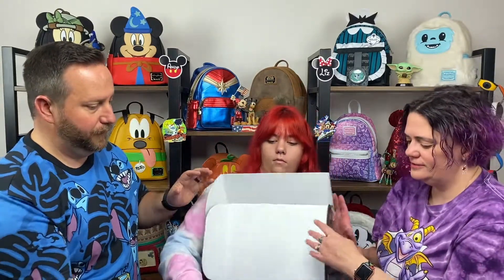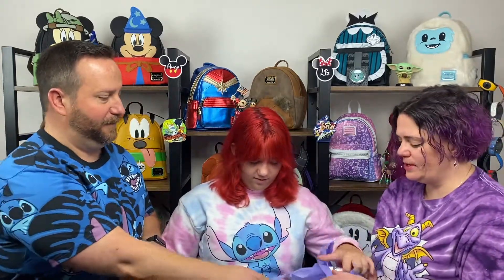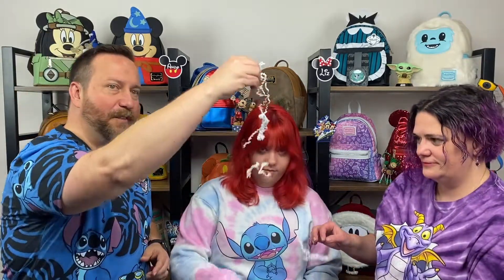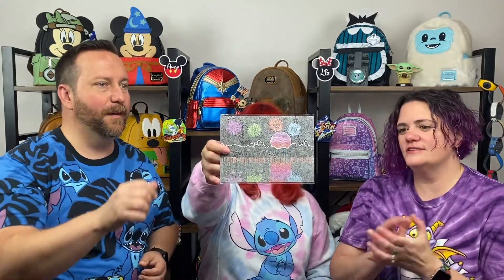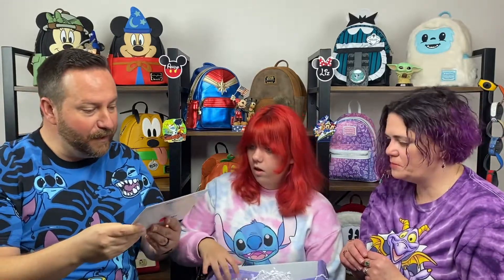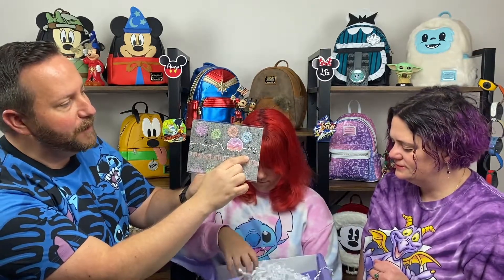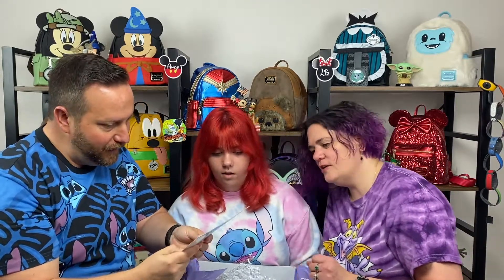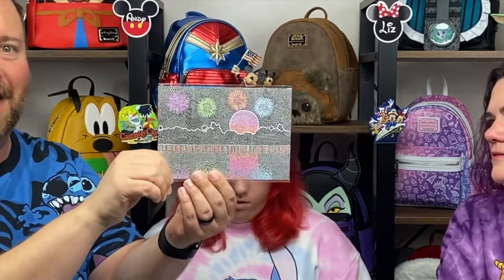Unboxing The Bibbidi Bobbidi Fantasy Box | October Subscription Box Of Disney Park Merch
In this video we unbox the Bibbidi Bobbidi Fantasy box.